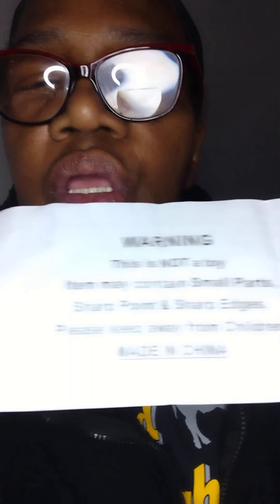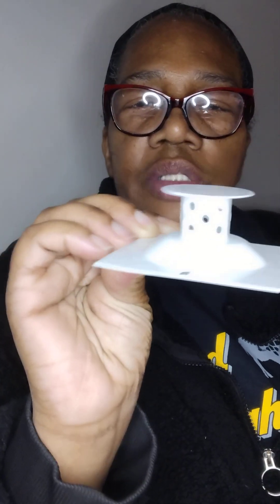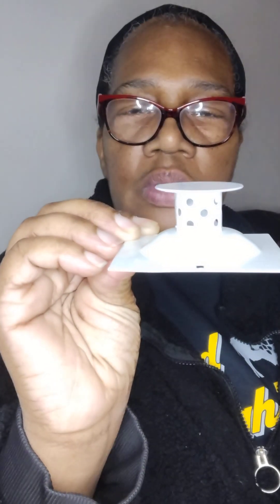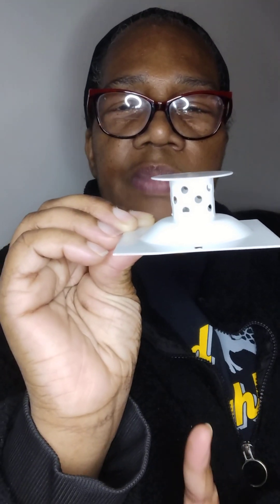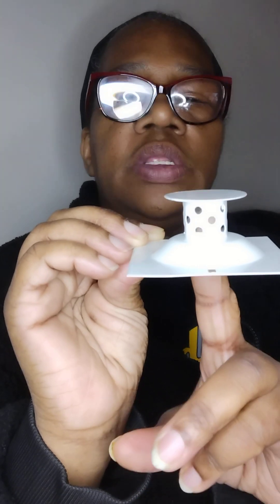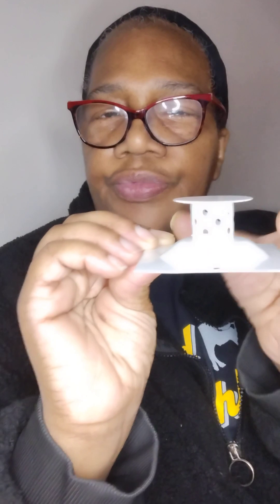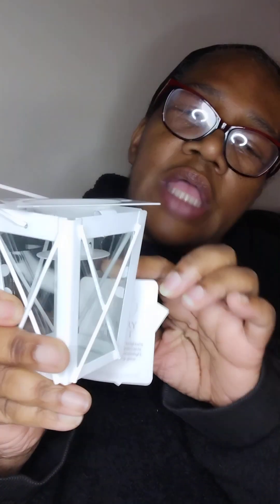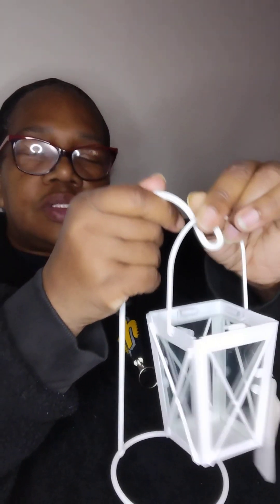WHITE RAILROAD CANDLE LANTERNS REVIEW/TRY IT SAMPLING